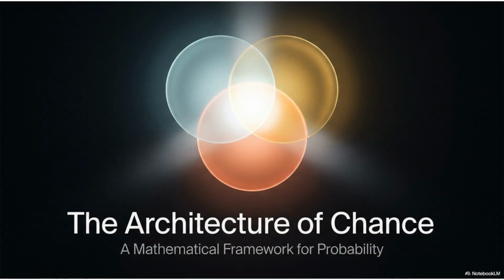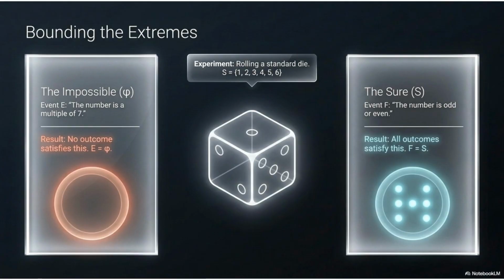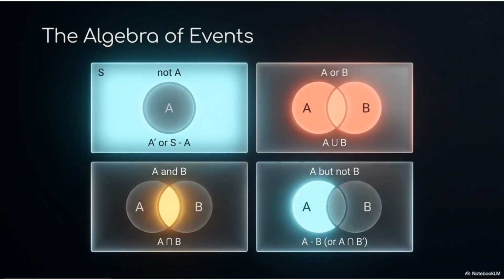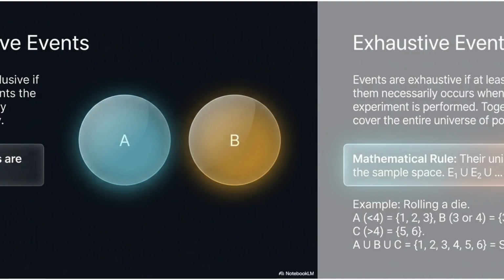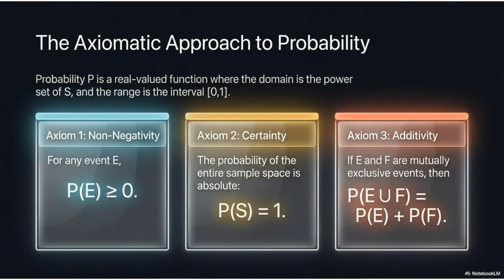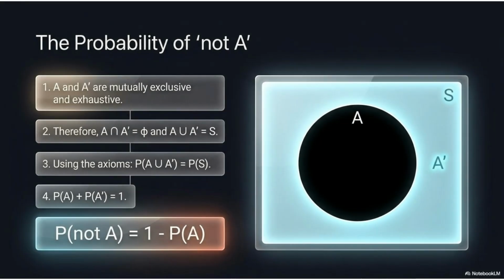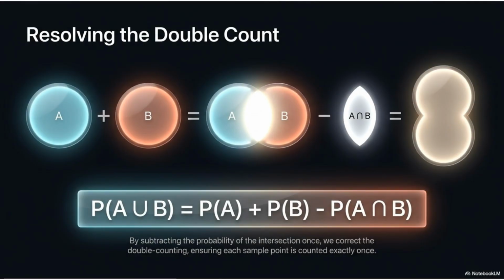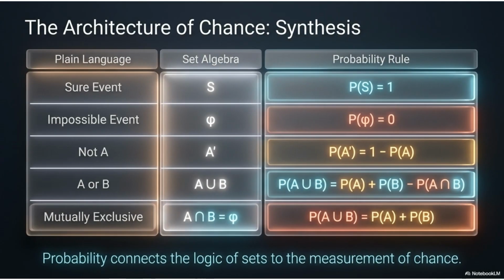Probability- CBSE Class XI Mathematics Chapter 14